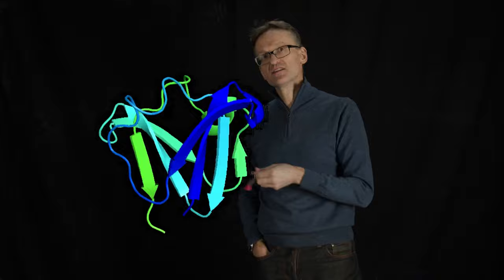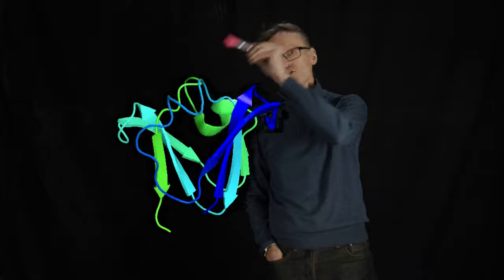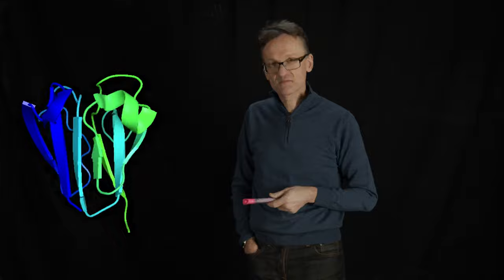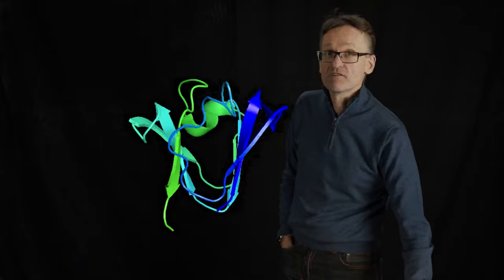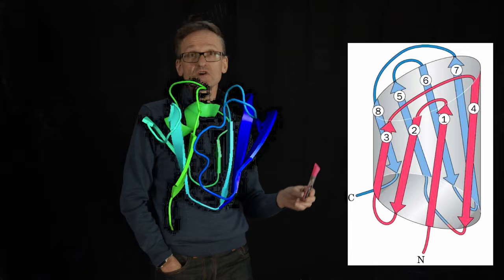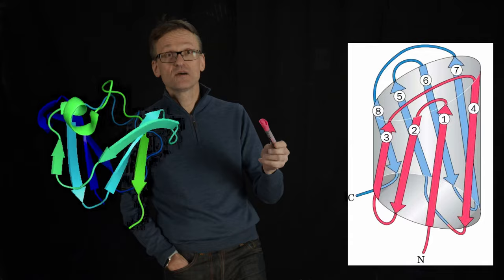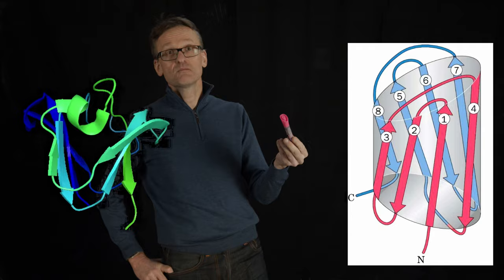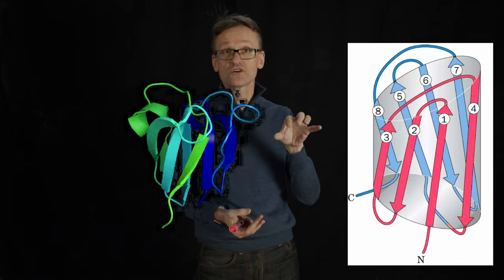Lecture 07, concept 13: Gamma crystallin has more complex loops